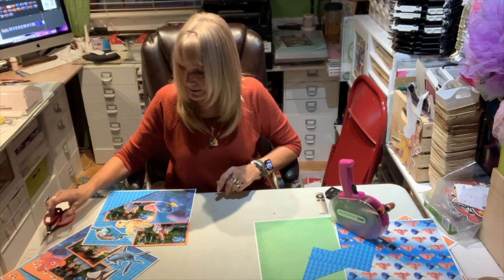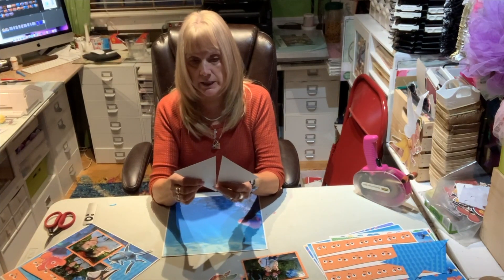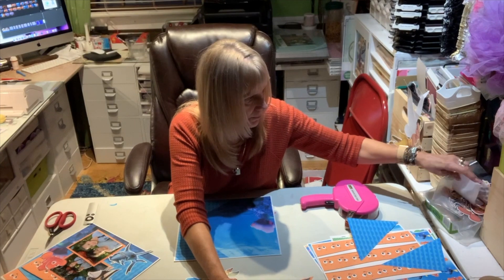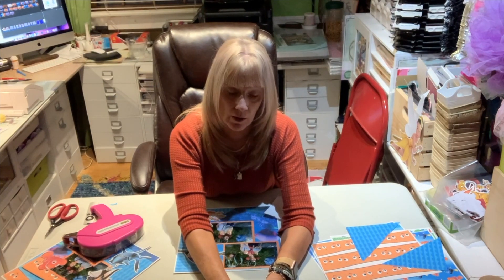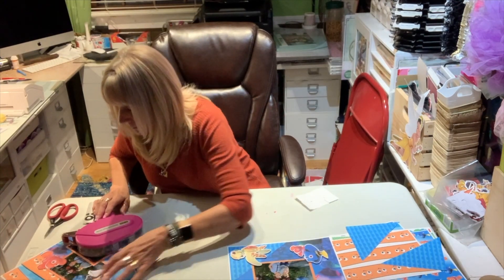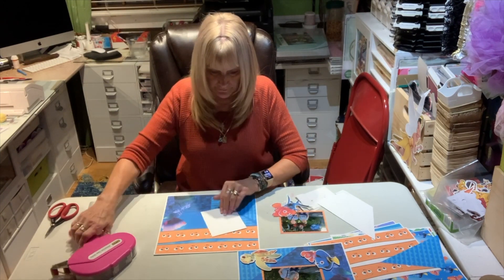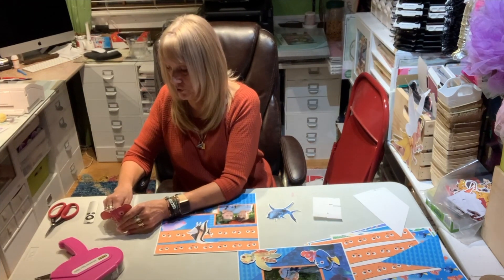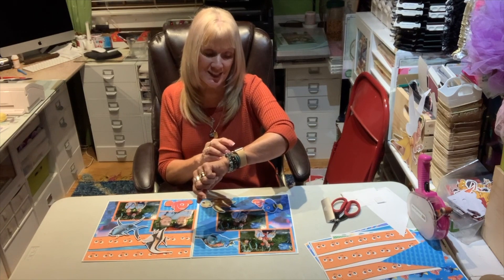Nemo scrapbook layout 000078